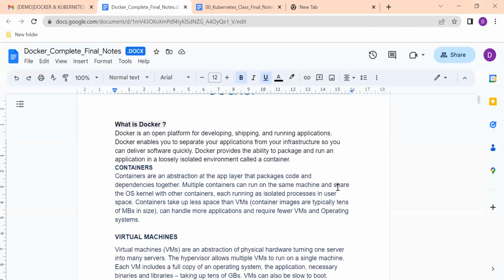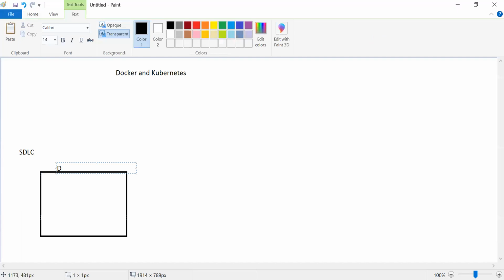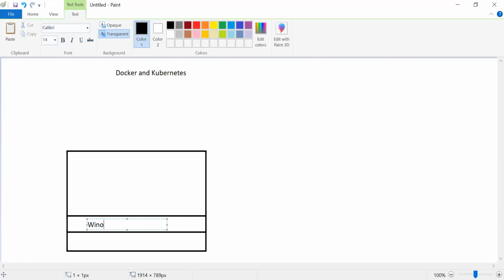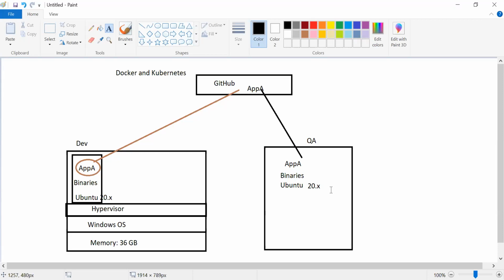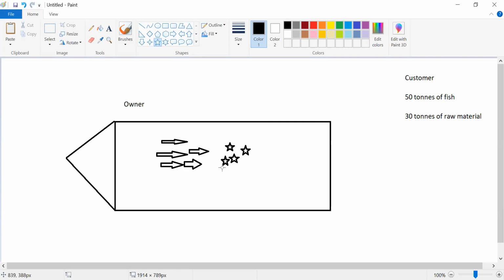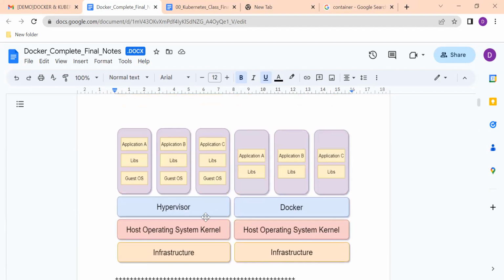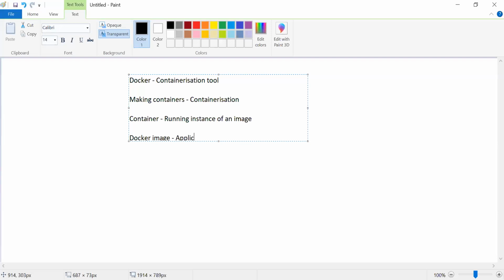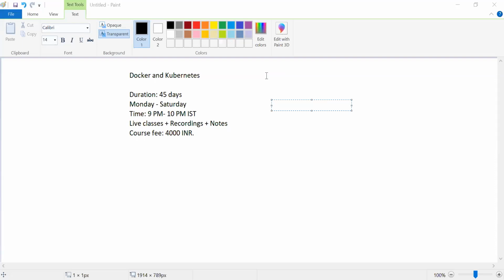DOCKER & KUBERNETES tutorials || Demo - 1 || by Mr. Laxman On 15-05-2023 @9PM IST